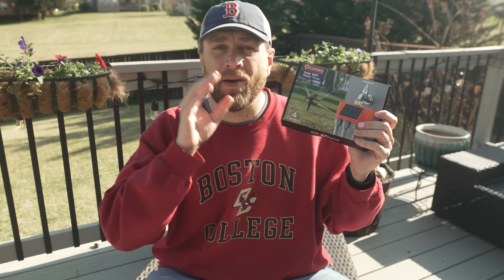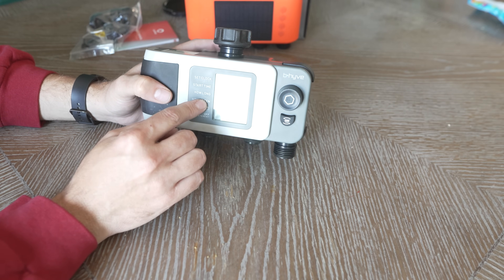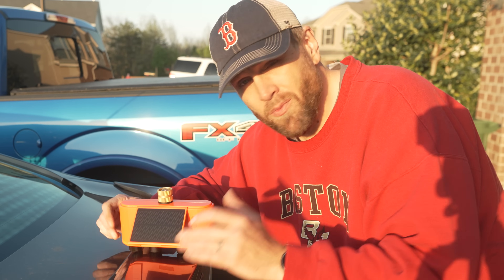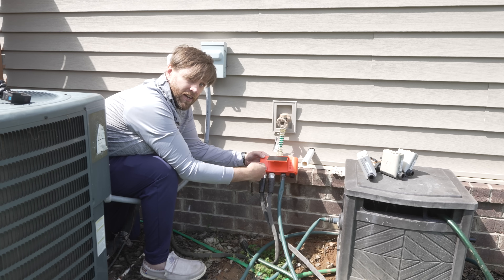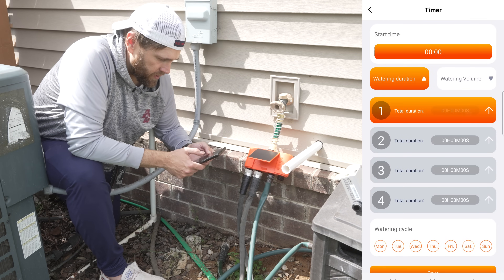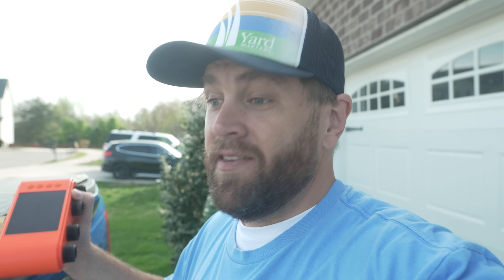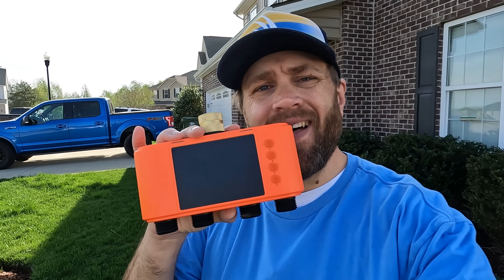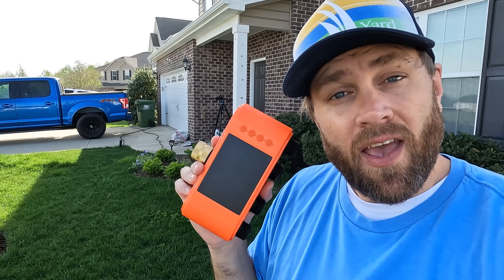This Smart Solar Water Timer BLEW My Mind!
Luminary Smart Wi-Fi Solar 4-Zone Water Timer review! This 2025 lawn care game-changer is solar-powered, app-controlled, and eco-friendly. Live on Kickstarter now (link below). We unbox this smart irrigation device and compare it to Orbit Beehive timers. See why DIY homeowners love its water-saving tech, Alexa compatibility, and 4-zone precision watering. Setup tips, pros (no batteries!), and cons (needs charging) included.

- Grab yours before it’s gone!

Timestamps:

0:00 - Intro to Luminary Solar Timer
0:24 - My Old Orbit Beehive Setup
1:14 - Why I Needed an Upgrade
2:19 - Unboxing & First Impressions
3:02 - Top Features for 2025 Lawn Care
4:40 - Easy Setup Guide
8:08 - Real-World Test Results
9:22 - Honest Pros & Cons
11:24 - Final Thoughts & Kickstarter Info